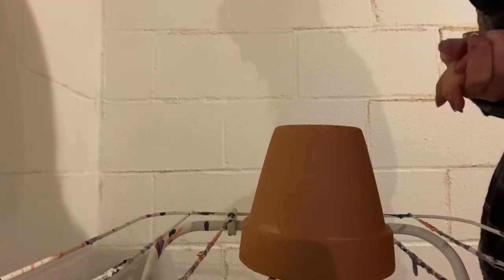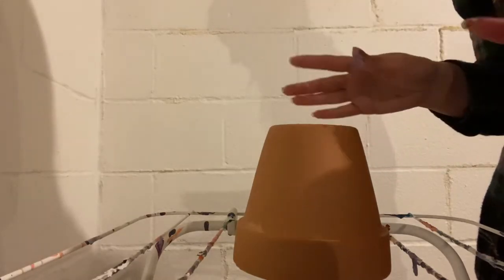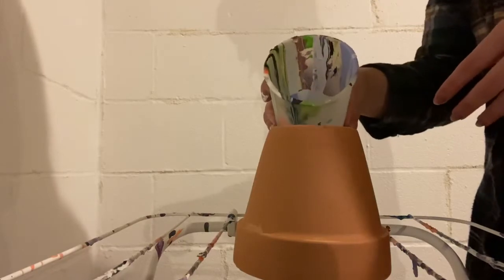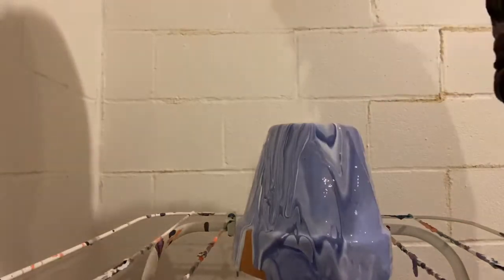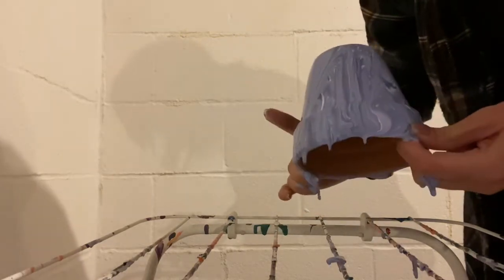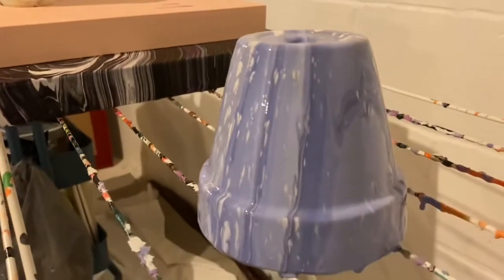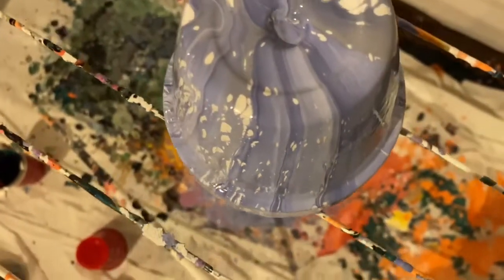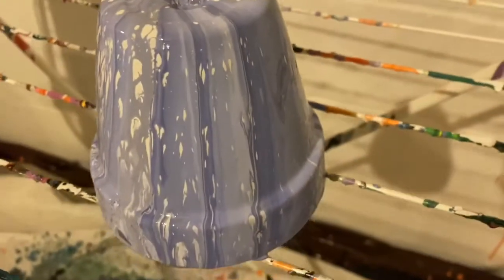Purple Rain Pot - Acrylic Paint Pour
Hey guys! I hope you enjoyed today’s pour over a plant pot! All the paint I used was artist loft

Have a wonderful day and be kind to one another xo